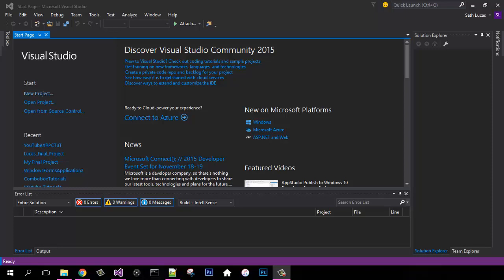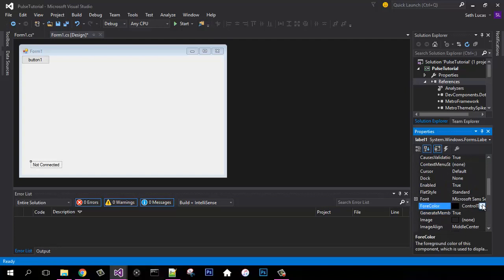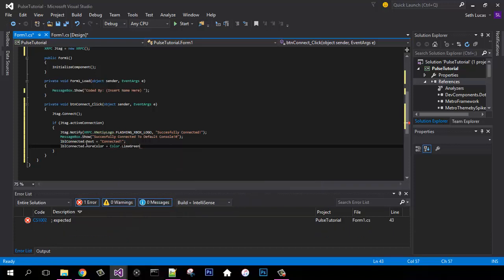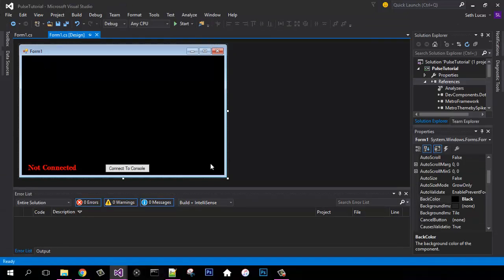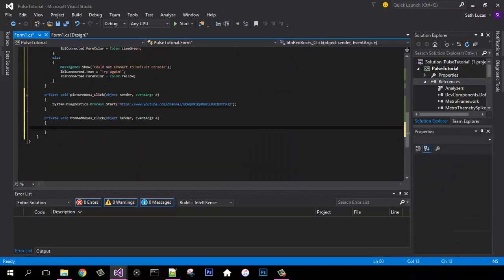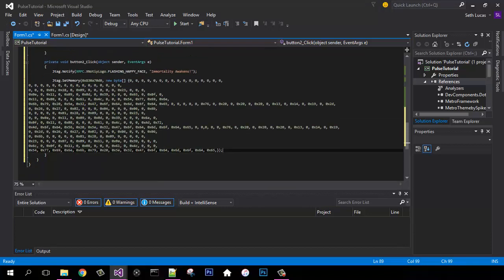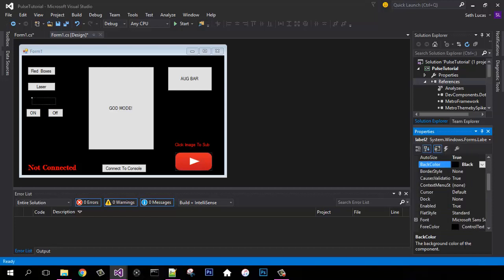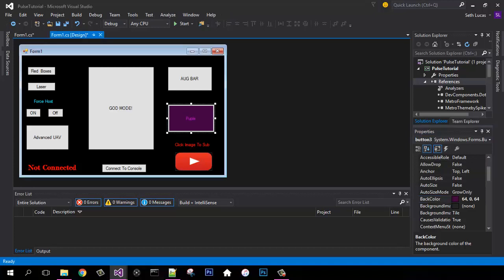How To Make A XRPC Tool NO JTAG / RGH Needed - MW3 Recovery Tool Tutorial + Download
Be Sure To Like and Sub Guys & Help me on that road to 100k!

Visual Studios 2015 Enterprise is what i am using but Visual Studio 2015 Community is free Guys:

Tool Made in Video (References are in References folder )
Download can be found on my website at: